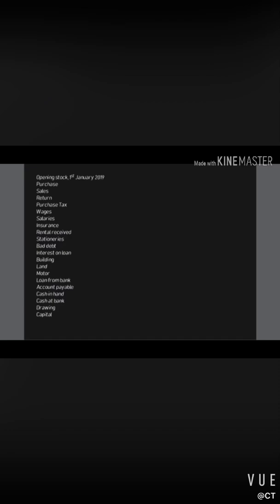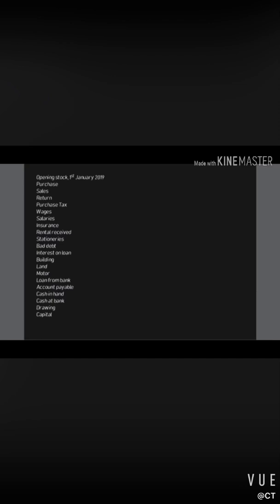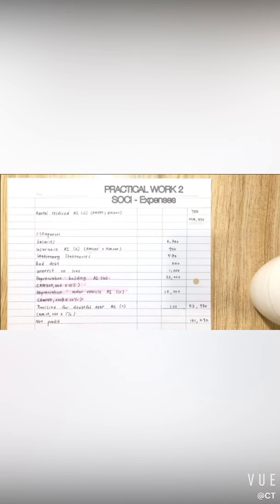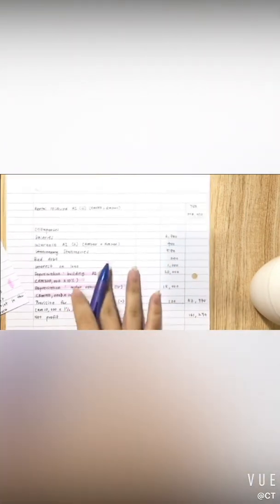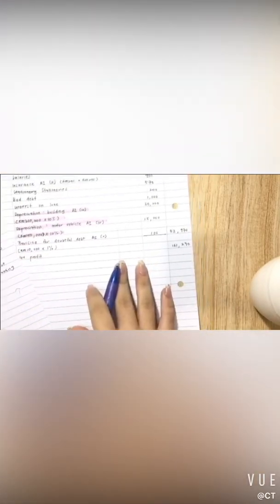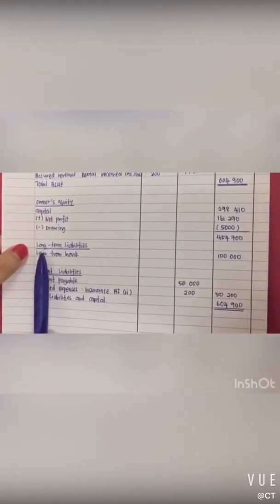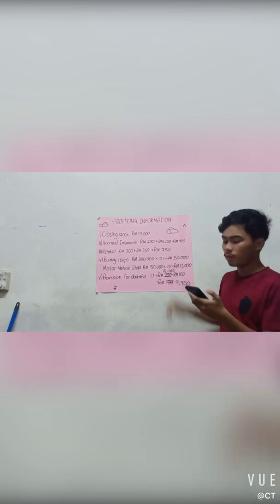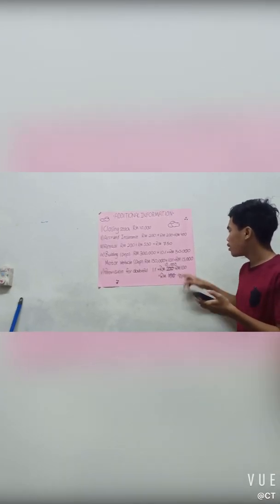Practical work 2 and Presentation 2- DPM1-S2